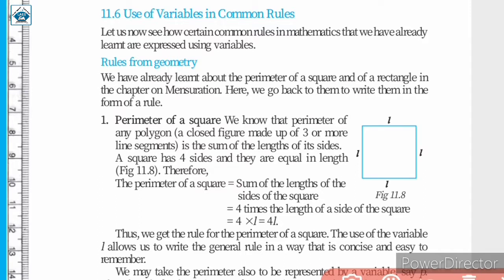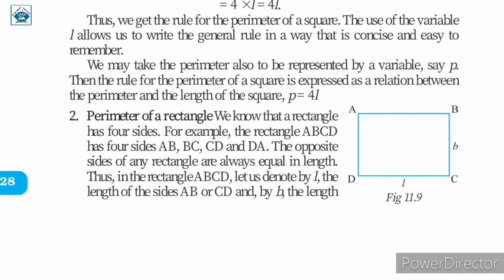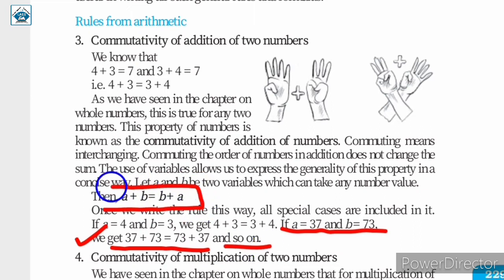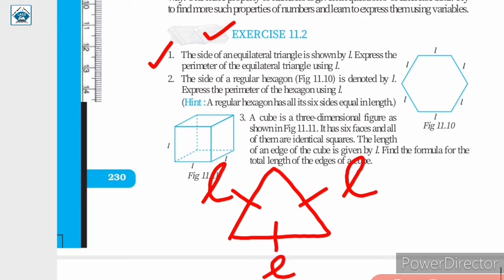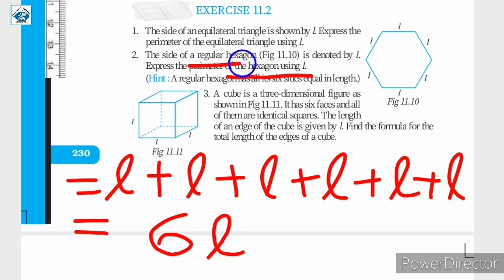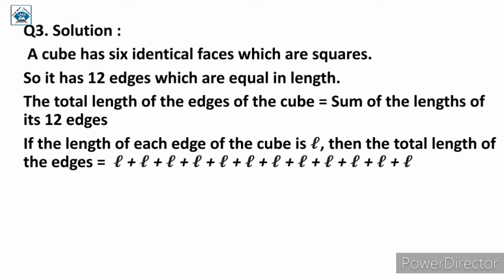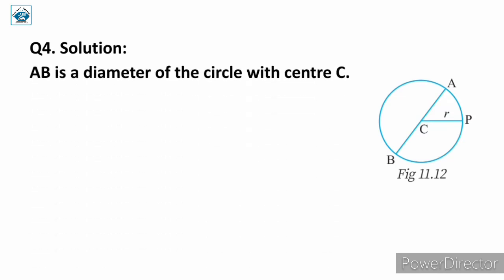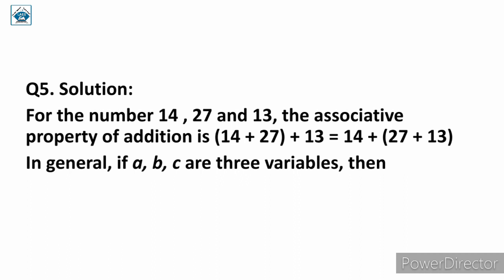Std 6th Maths Ch-11 Algebra Part-3